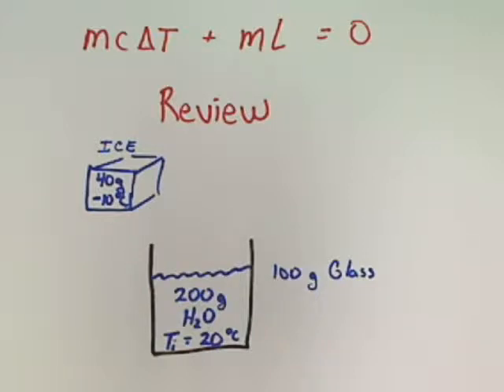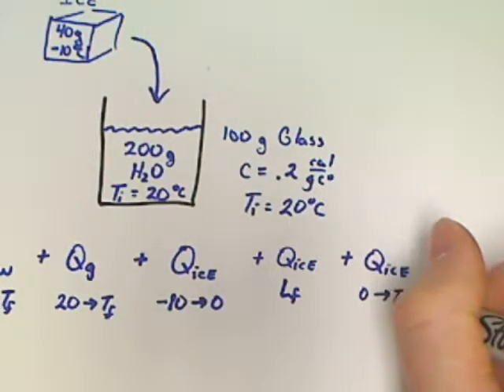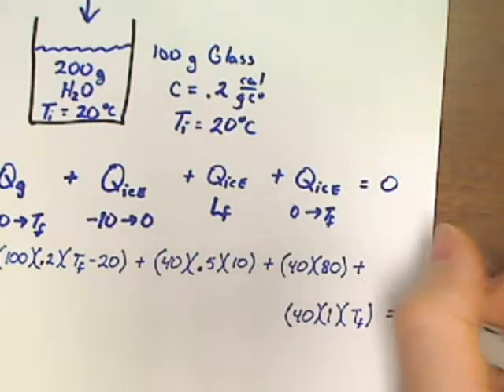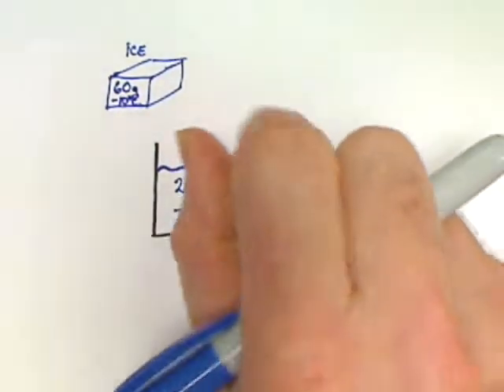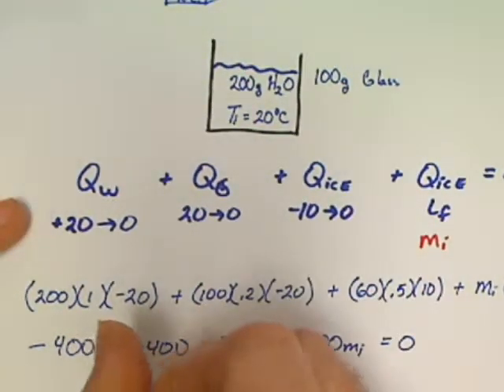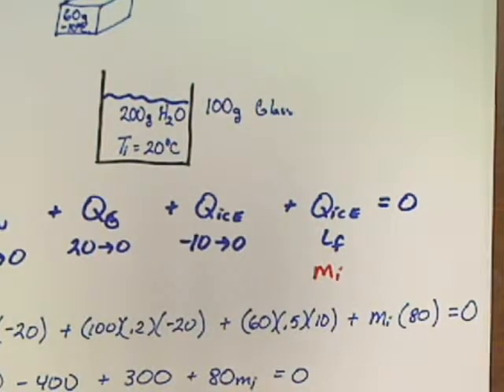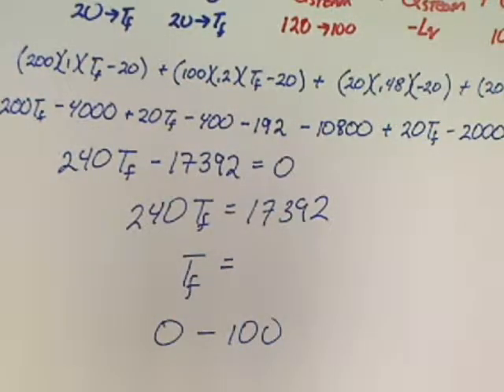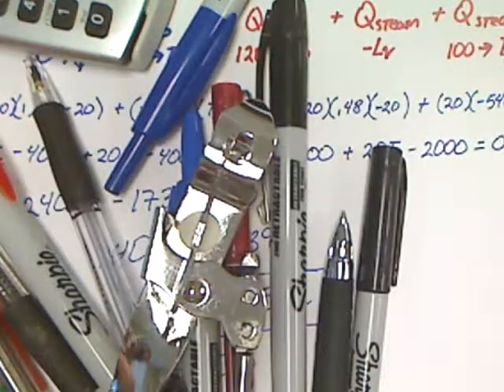Physics Unit 11 Review Part 2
Ice in water, and steam in water questions. Trying to find temperature final and what to do if the dreaded answer fails to come out between 0 - 100!